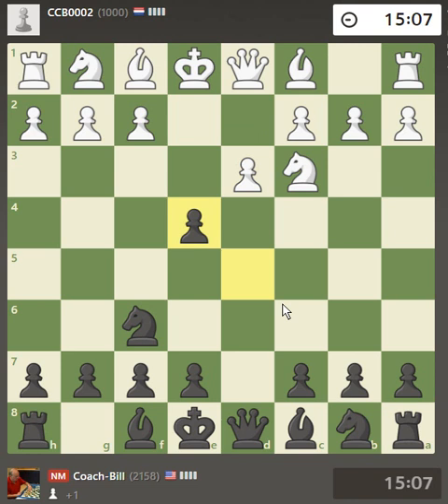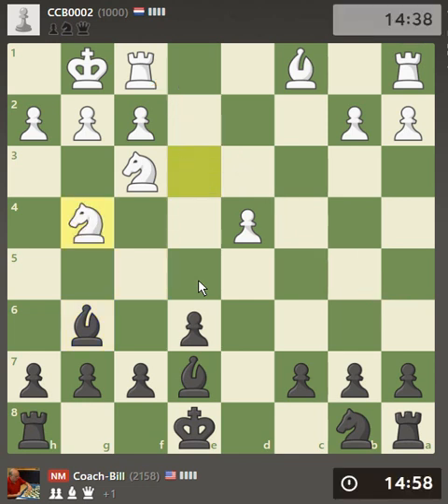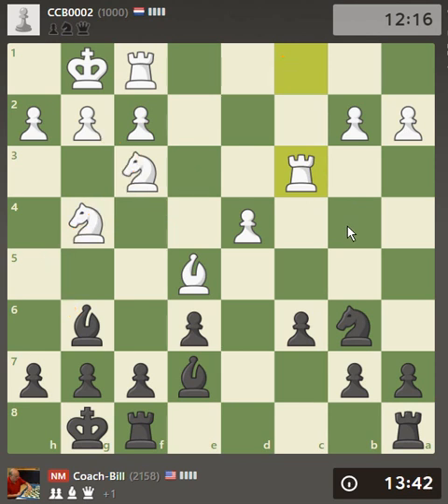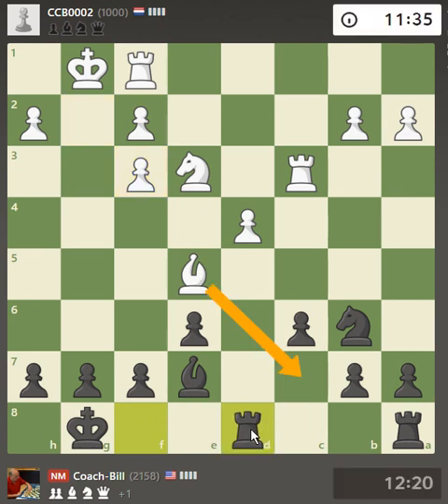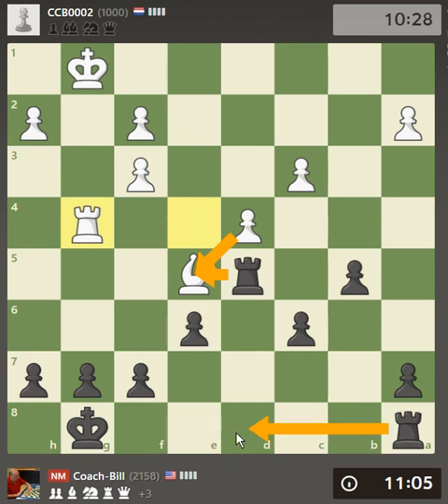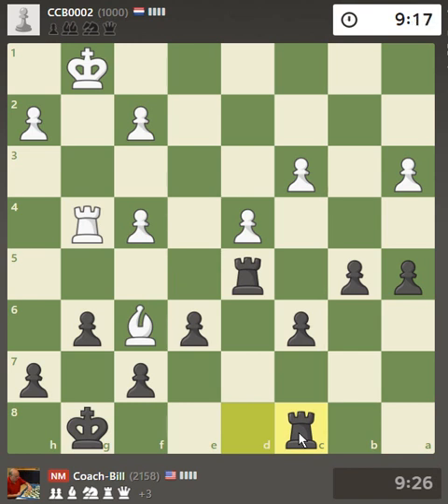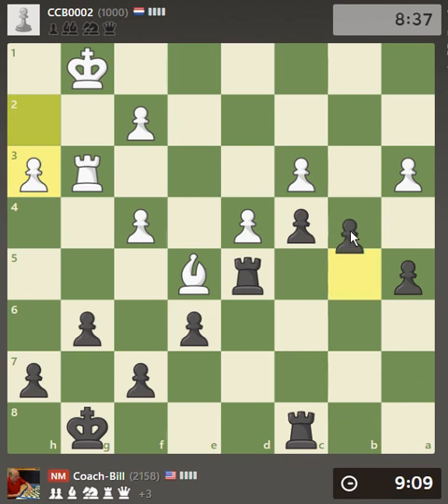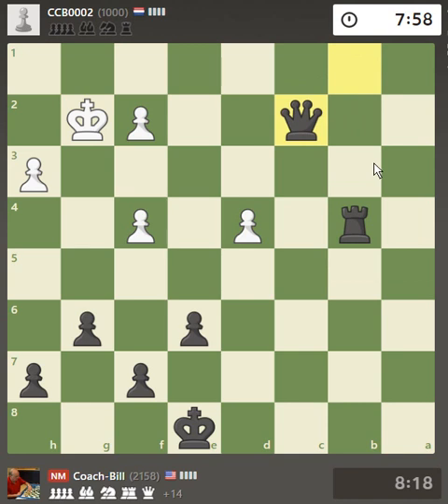CCB 07 01 19